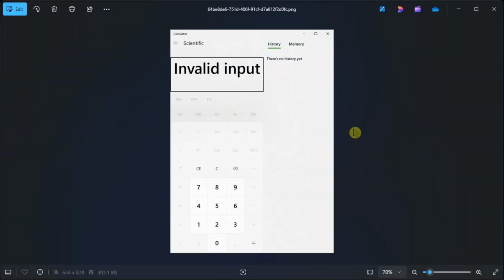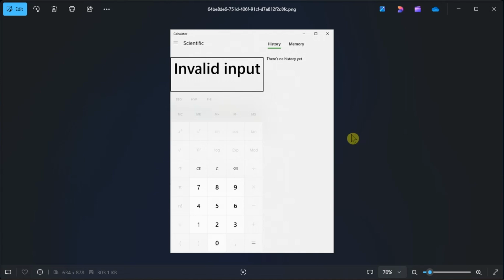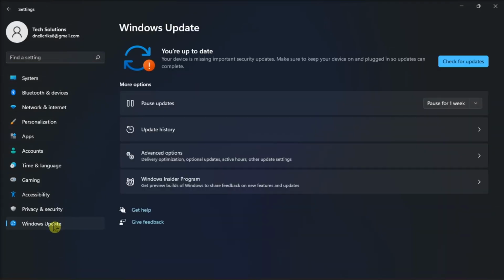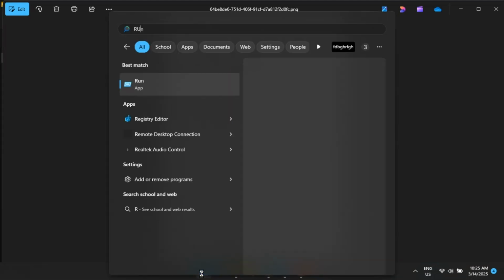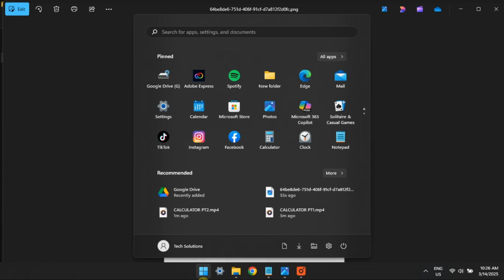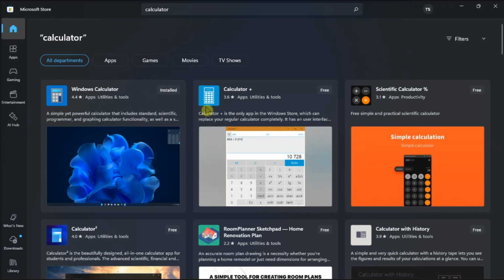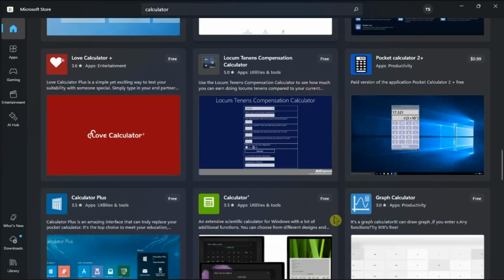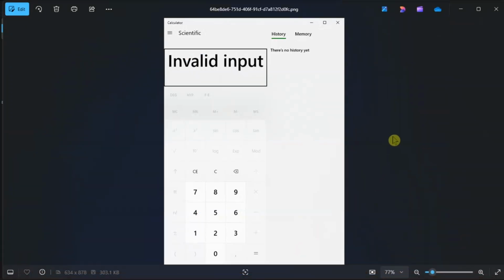Can't Copy/Paste into Windows Calculator? (How to FIX or Workaround)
In this video, we'll show you how to fix the issue where you're unable to paste into the Windows Calculator. You'll learn a few possible ways to restore copy-paste functionality.